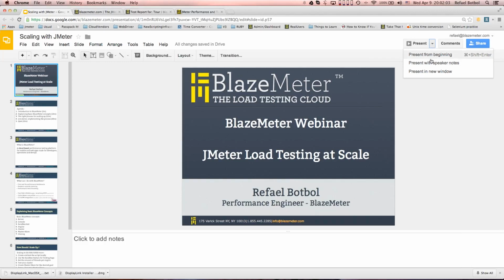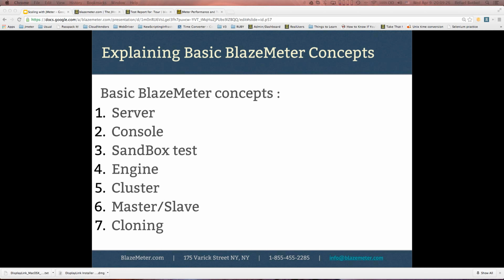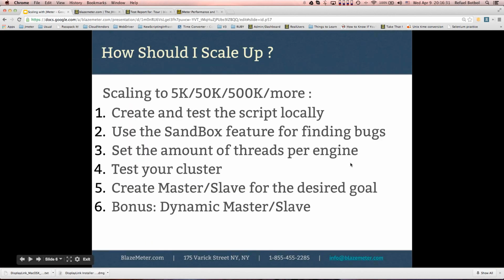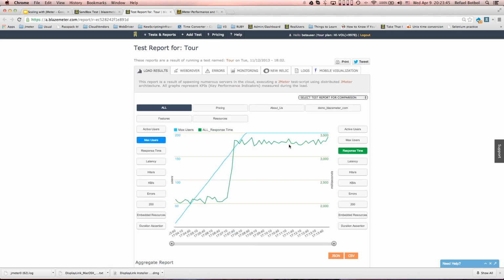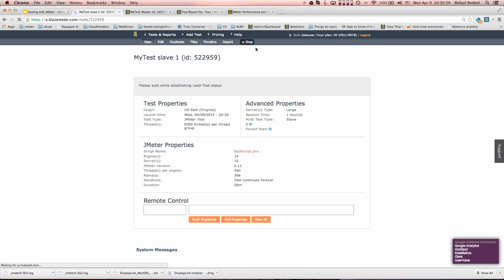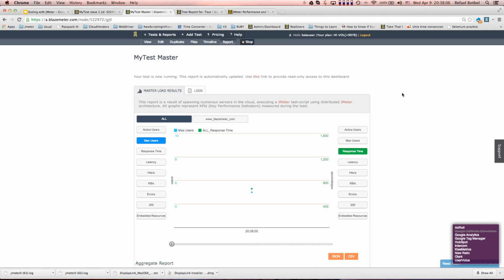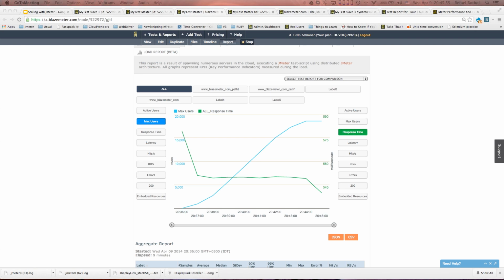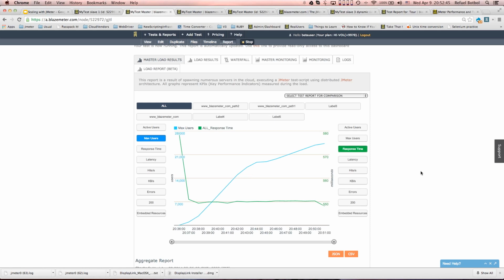JMeter Load Testing at Scale with BlazeMeter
Start load testing at scale beyond the hundreds of users that JMeter supports by leveraging BlazeMeter. You can effortlessly simulate thousands or millions of concurrent users in 50+ locations worldwide. Run many tests in parallel to speed test cycles. Just choose your location and cloud provider, and get ready to scale. You can also test from behind your private network or cloud in minutes.

JMeter testing is highly flexible and extensible for many use cases, thanks to a wide variety of testing plugins that expand JMeter’s core capabilities. JMeter’s plugins are developed by the open source community and available through the JMeter Plugins Manager, which is an independent open source project. Paired with BlazeMeter, JMeter load testing at scale becomes easier than ever before.

JMeter is a leading open source tool loved by thousands of testers and developers. BlazeMeter contributes to the JMeter open source community, through JMeter plugins, fixes, and documentation. BlazeMeter adds on to JMeter, allowing JMeter users to enjoy additional benefits that add scalability, security, and enterprise capabilities when load testing in the cloud.  BlazeMeter is 100% compatible with JMeter.